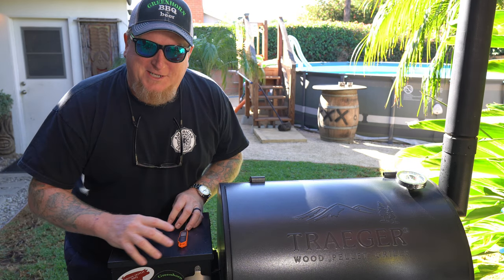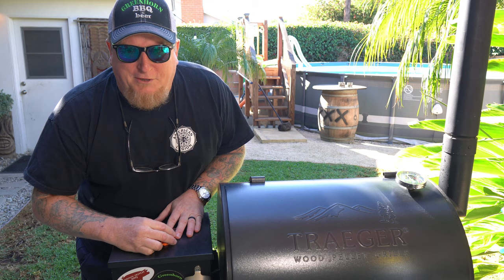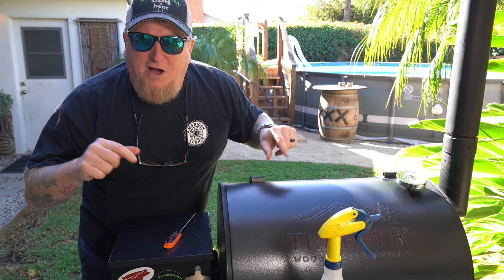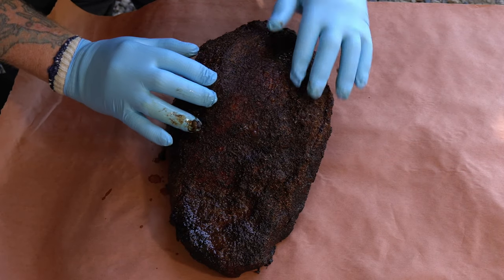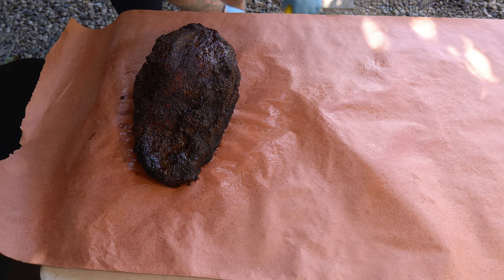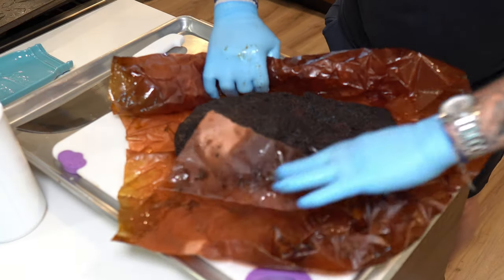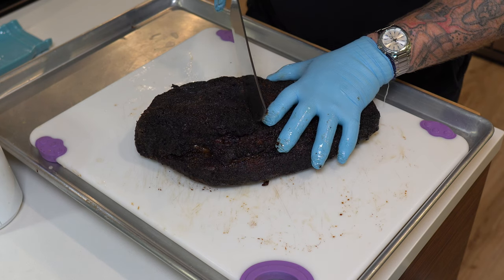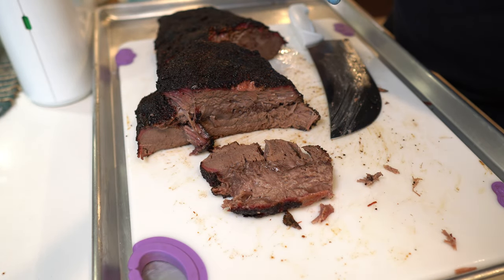Easy smoked brisket Traeger Pellet Grill brisket Easy how to BBQ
How easy is it to make a great backyard brisket with little effort? Not hard at all! The brisket I show you how to make in this video is arguably "texas style" without the texas mess.

Our GreenhornBBQ Amazon Store:

Special Deals direct from Z Grills!
Featured is the Z Grills 700 series Backyard Warrior WiFi + Stainless Steel pellet grill review.
Our other You Tube Channel featuring travel, camping, off road and other stuff:

Camera and photo gear we use:
Primary camera
Secondary camera
LED Lights